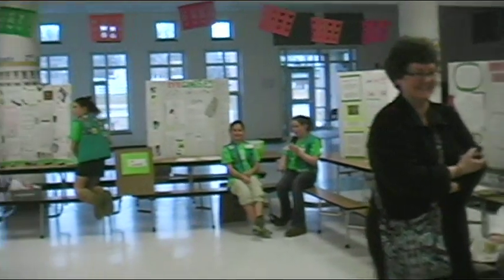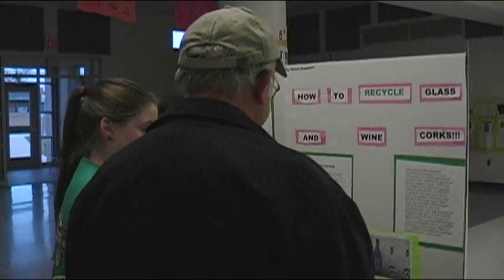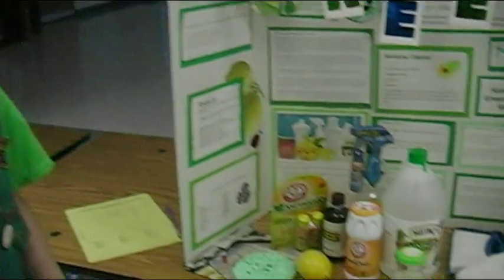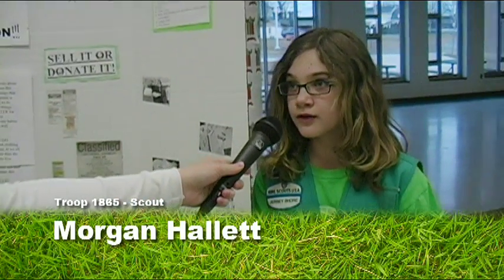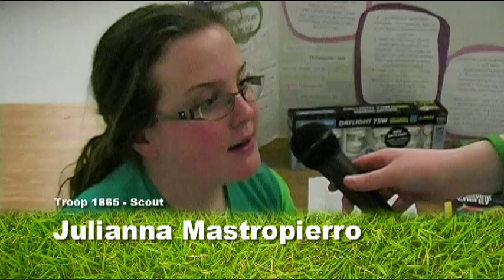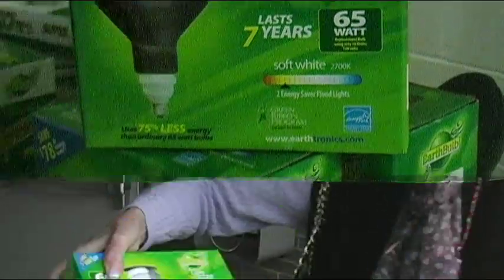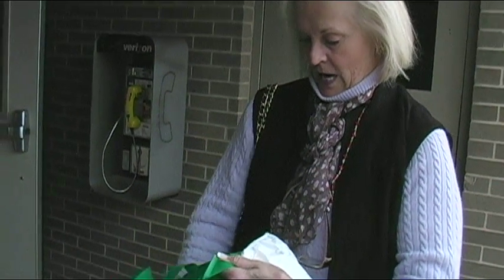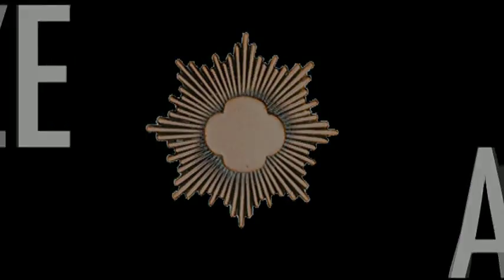Girl Scouts Go Green Expo - 3/27/09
Troop 1865 of the Jersey Shore held this Go Green Expo at Wall Intermediate School in March of 2009. The girls welcomed community members and local leaders as they presented their projects on various environmental topics.